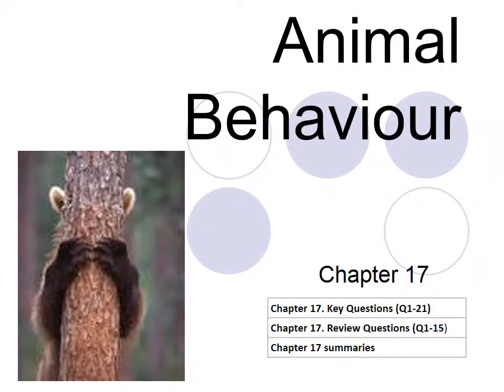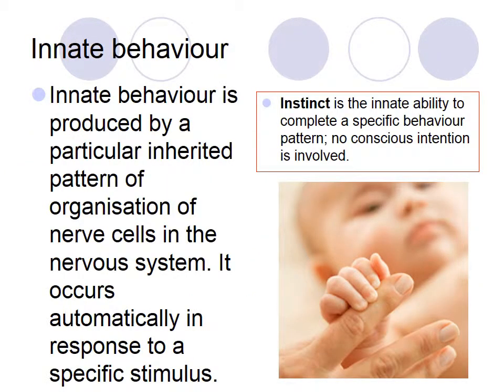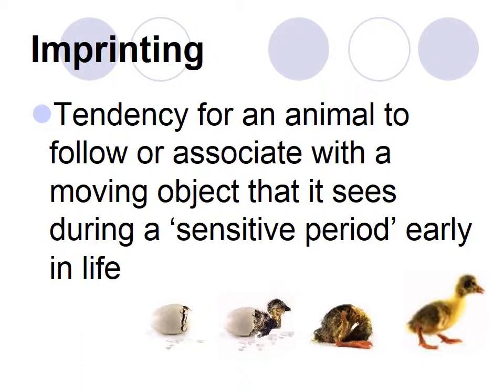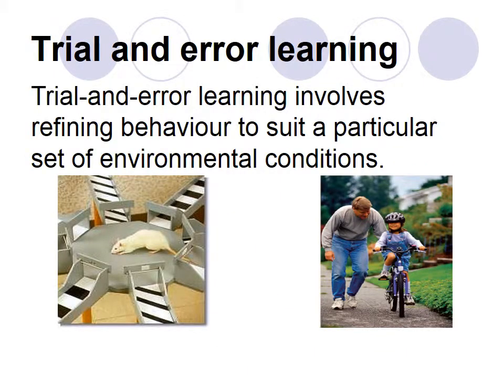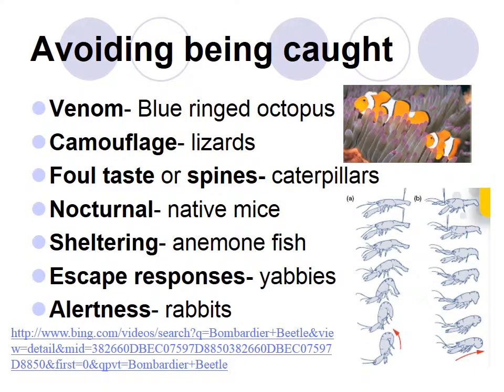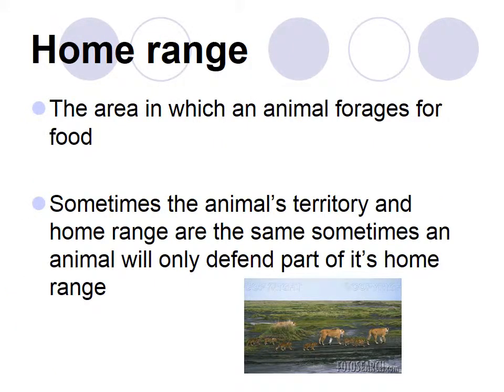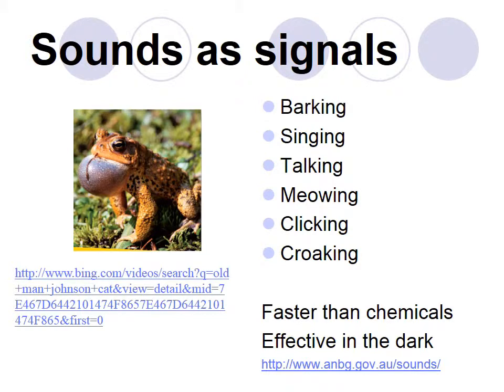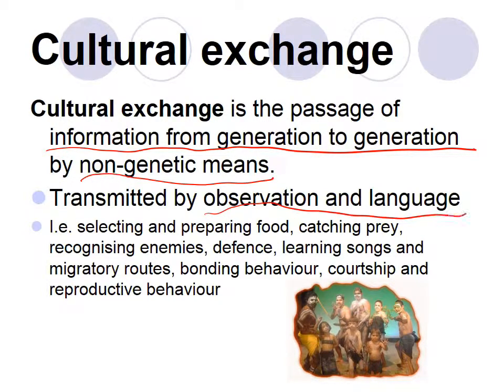Animal Behaviours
Description